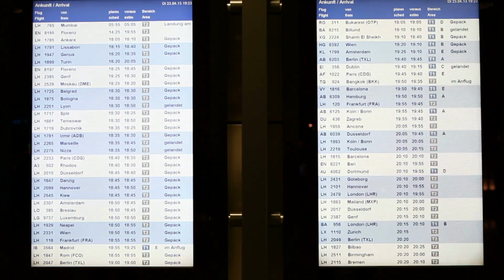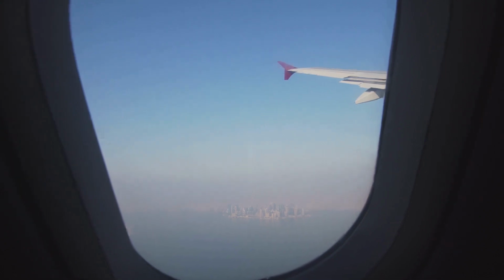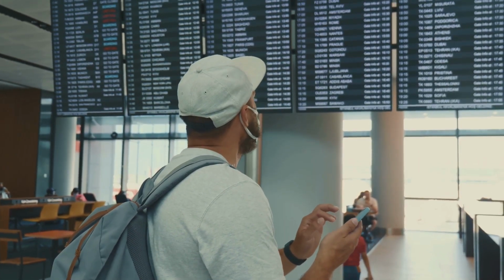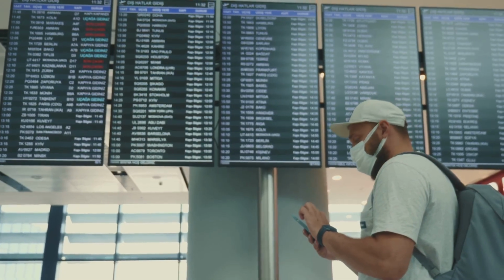How to Change or Refund Flights on Qatar Airways in 2023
Find Visa Information for all Countries , Get your Visa Approved. Seamless, Simple, Reliable

Welcome to TravelSolo Channel. I don't believe in living life on someone else's terms. I believe in making the most out of every opportunity and living life on your own terms. On this channel, I showcase unique stories of transformation, adventure and motivation. Hopefully, it will get you out of the house and trying something you probably never thought you would.

📌 ⛔️ Join with the thousands of AirBnB Host to rent your extra space and earn extra income

100% of my Merch proceeds are donated to Bag of Hope Foundation helping less fortunate children in the province of Mindanao by providing them  the school supplies needed for their studies.

00:00 Introduction
00:29 Understanding Qatar Airways Cgange and Refund Policy
02:21 Steps to Change Your Flight
04:30 Steps to Refund Your flight
06:38 Summary and Conclusion